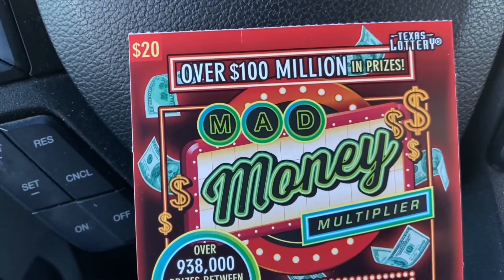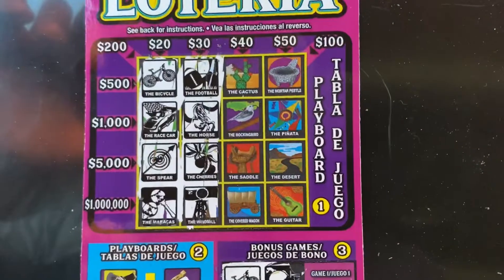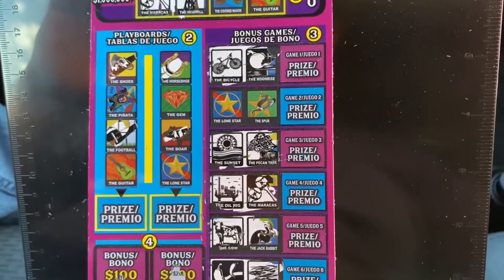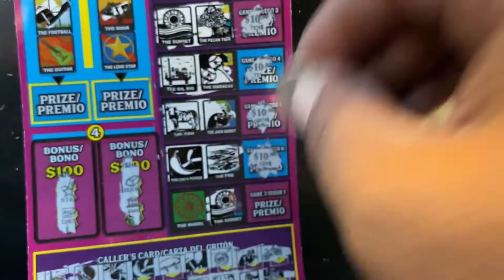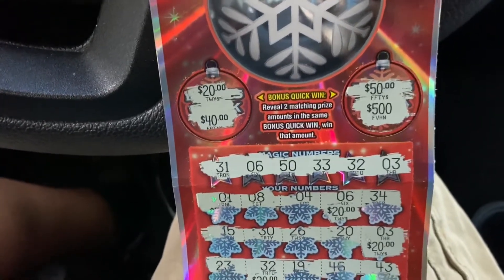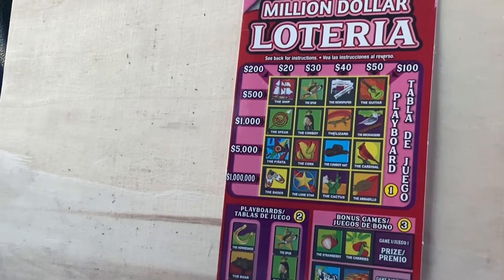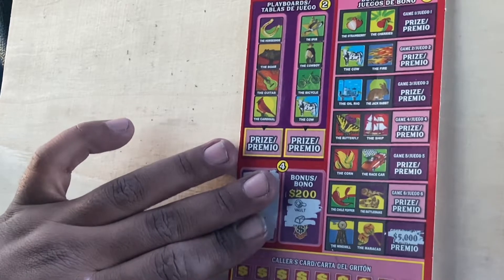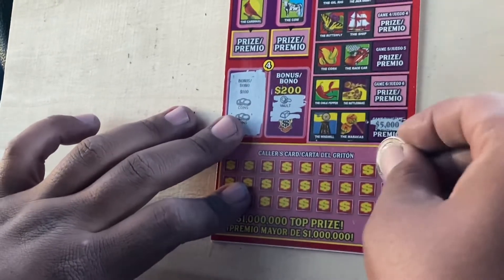GOTTA LOVE TICKET 1TEXAS LOTTERY TICKETS! 💰🤩